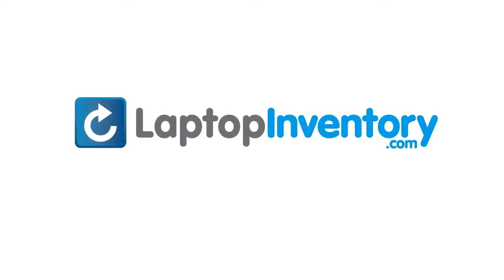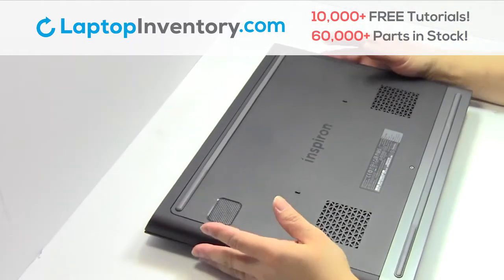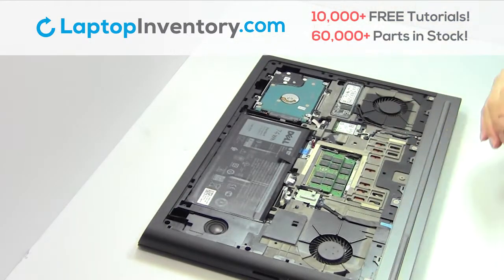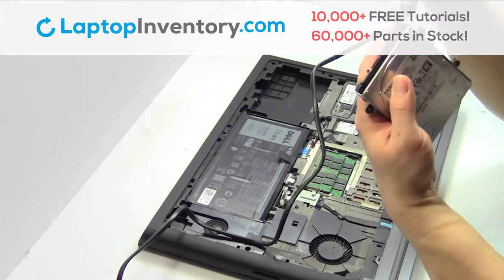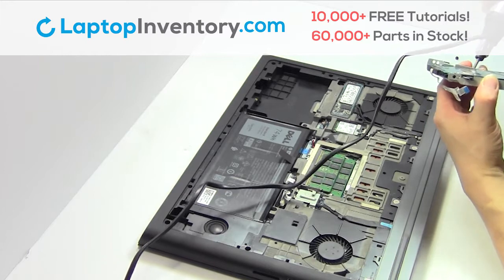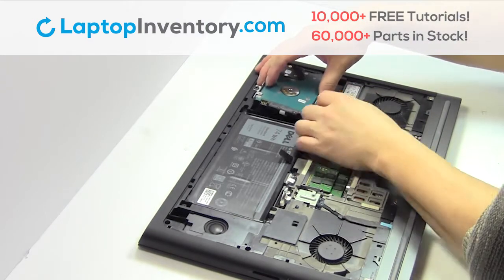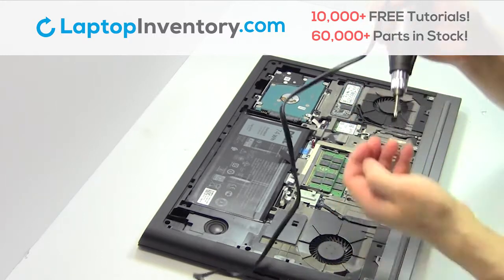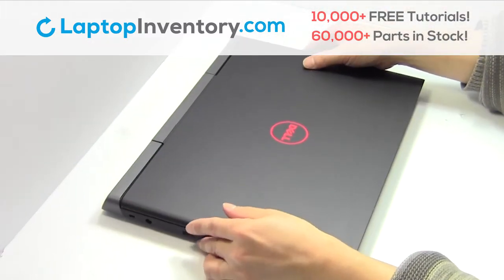Dell Inspiron 7567 Hard Drive Installation Replacement Guide Replace Install Laptop 7566 7778 P65F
Inspiron
03R0JR
CN-03R0JR
NSK-EC1BC
NSK-EC1BC 01
PK131QP1B00
V154925AS1 US
V154925AS1
CN-03NVJK
03NVJK
PK131Q01B00
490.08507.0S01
PK131Q03B00
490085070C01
DLM15L23USJ442
DLM15L23USJ698
7577
15-7577
7559
15-7559
5665
15-5665
15-5765
15-5767
15-7567-D1645B
15-7567-D1645P
15-7567-D1545R
15-7567-D1545B
15-7567-D1745B
15-7567-D1745P
15-7567-D1845B
15-7567-D2545P
15-7567-D2545B
15-7567-D3645B
PK131Q04B00
SN7251BL
0M9DMK
AP1QP000700
MDC8K
3R0JR

15-5565
7577
15-7577
7559
15-7559
5665
15-5665
15-5765
15-5767
5565
5567
15-5567
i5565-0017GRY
i5565
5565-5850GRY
OGGVTH
CN-OGGVTH
0GGVTH
CN-0GGVTH
PK131Q04B01
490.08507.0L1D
SG-85111-XUA

15-7566
15-7567
7566
INS15-7566-D1745R
INS15-7566-D1845B
INS15-7566-D1545R
15-7566-D1745R
15-7566-D1545R
15-7566-D1845B
7566-D1745R
7566-D1845B
7566-D1545R
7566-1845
INS15-7566-D1645B
03NVJK
PK131Q03B00
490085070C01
DLM15L23USJ442/J698
DLM15L23USJ698
7567
Ins15-7567-D1545R
Ins15-7567-D1645B
Ins15-7567-D1745B
P65F001
P65F
15 7567 P65F001
157567P65F001
15-7567-P65F001
15-7567P65F001
15-7567-D1645B
15-7567-D1645P
15-7567-D1545R
15-7567-D1545B
15-7567-D1745B
15-7567-D1745P
15-7567-D1845B
15-7567-D2545P
15-7567-D2545B
15-7567-D3645B
PK131Q04B00
SN7251BL
0M9DMK
AP1QP000700
MDC8K
3R0JR

17-5765
5770
17-5770
17-5767
5765
5767
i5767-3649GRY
i5767
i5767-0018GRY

17-7778
17-7779
17 7778
17 7779
7778
7779
03NVJK
P30E001
77T1N
17-7778 P30E001
7778 P30E001
7778 P30E
7778-P30E
17-7778 P30E
7778-P30E001
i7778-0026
3NVJK
i7778
0D14PH
D14PH
PK131Q02B00
NSK-EC0BC 01
9Z.NCZLD.A01
NSK-EC0BC